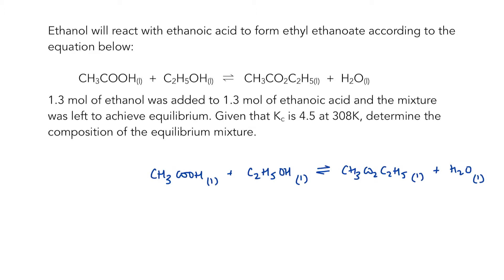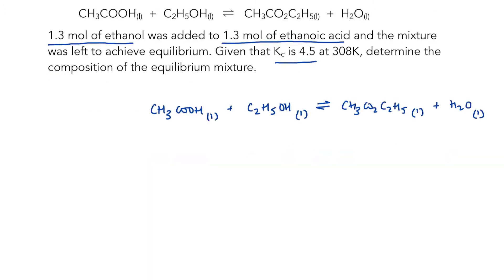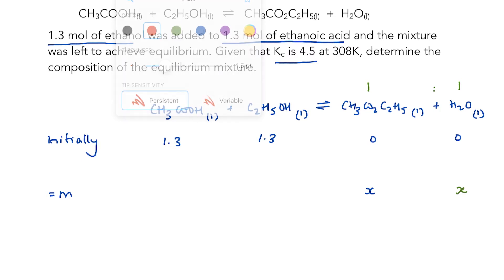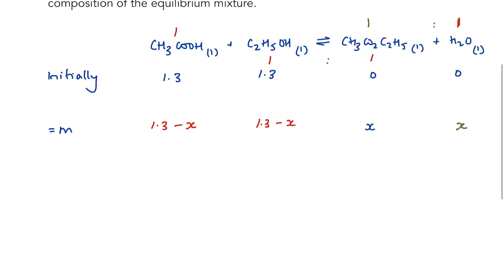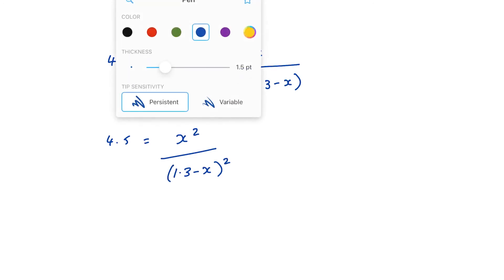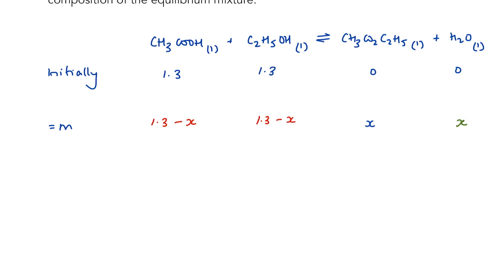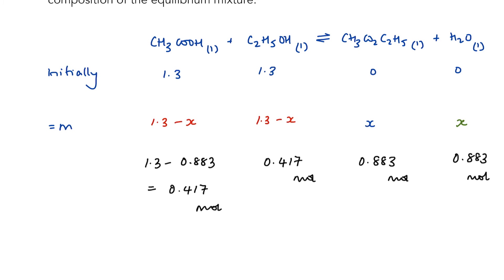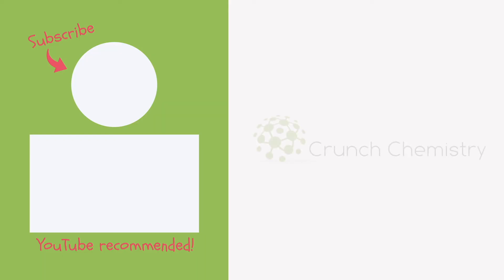How to determine the composition of an equilibrium mixture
This is a quick walk-through of another tricky type of A level question that needs a little bit of logical thinking, some maths skills and a solid method for tackling it - all of which I give you in this video.

Full notes on this along with practice exam questions (and answers)

Ready to take it to the next level?  Download a booklet of exam style questions covering le Chatelier’s principle, equilibrium constants, solubility product, Kc and Kp calculations with perfectly structured, fully explained answers and exam tips: